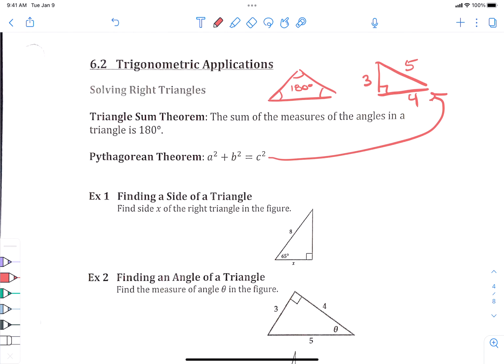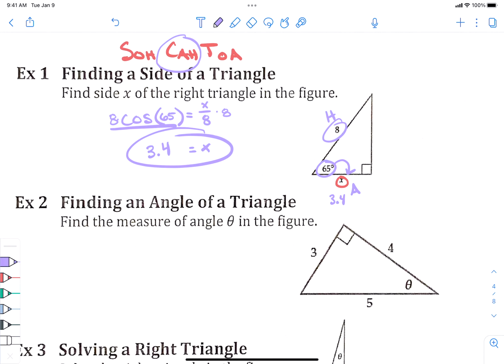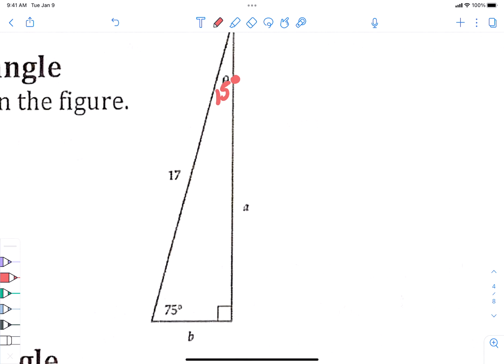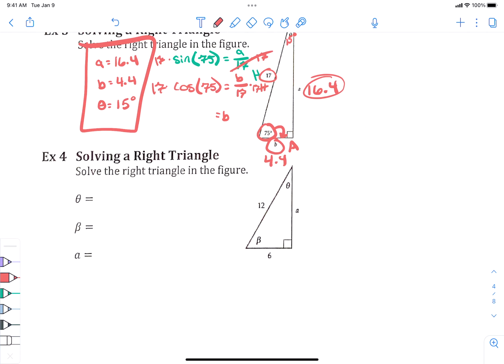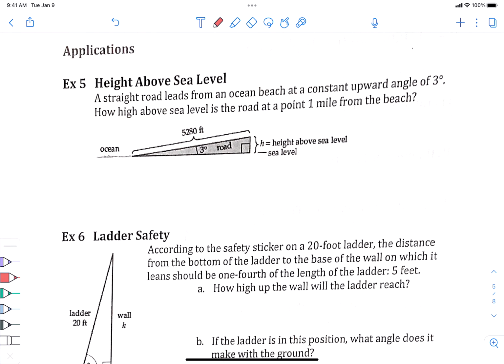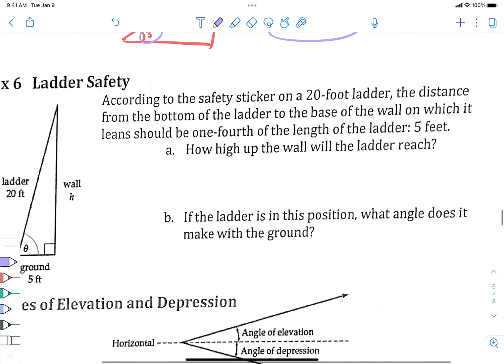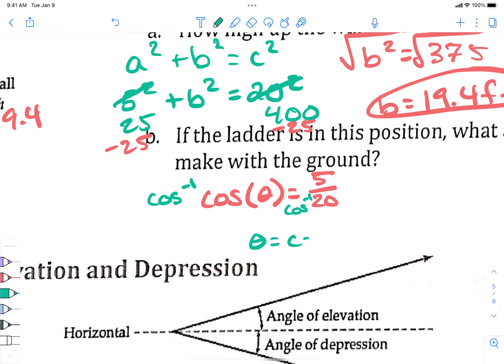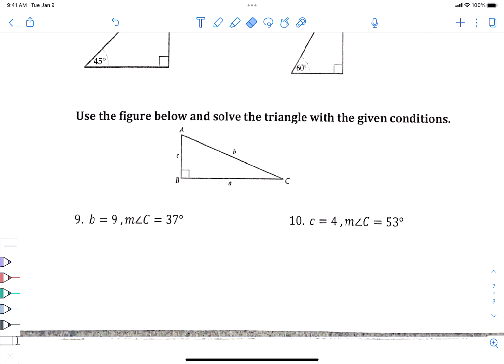Trig 6 2